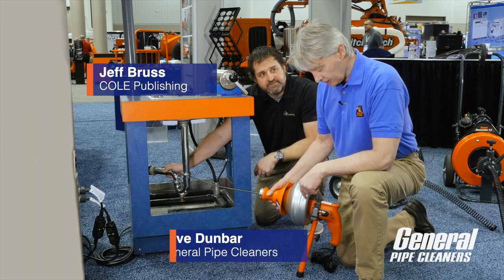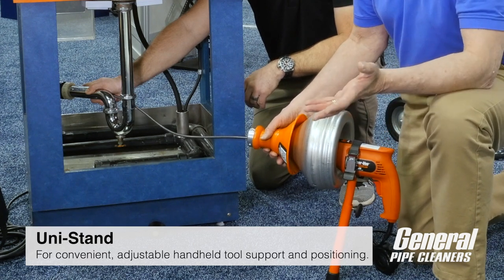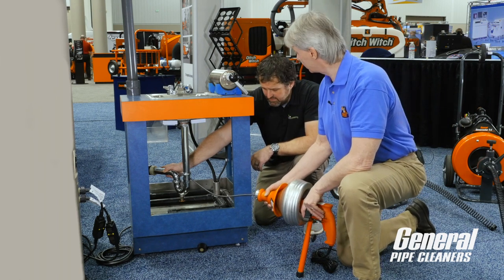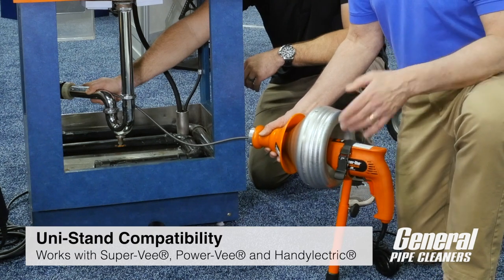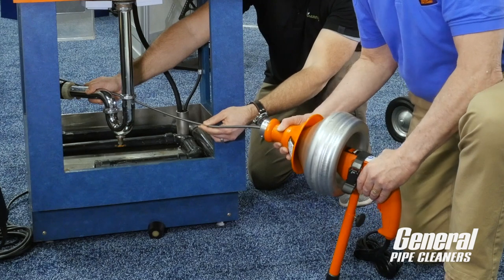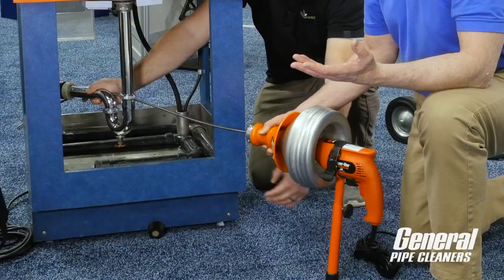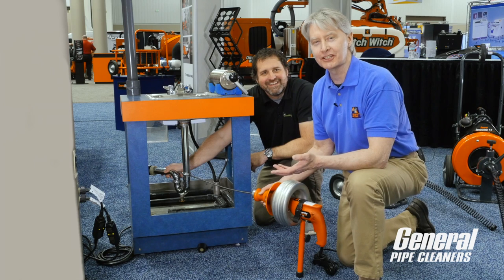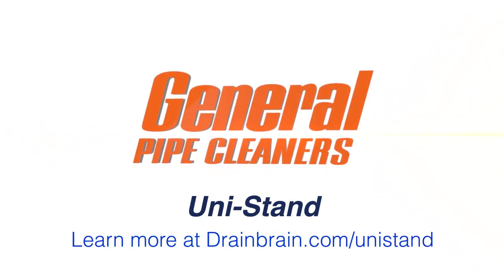General Pipe Cleaners Uni-Stand - Makes drain cleaning easier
Save your arms and make drain cleaning easier with General’s new Uni-Stand! It securely supports your hand-held drain cleaner when you’re working in tight spaces like under sinks and kitchen cabinets. Just slide the adjustable clamp around the motor housing – and lock it into place for safe, solid support. Adjust the length of the Uni-Stand leg to the height desired. Then rock your machine back and forth as you feed the cable into the line.

Uni-Stand snuggly fits General’s popular Super-Vee®, Power-Vee®, and Handylectric® hand-held drain cleaners. All three are ideal for unclogging small diameter lines in sinks, tubs, and laundry drains. Uni-Stand works with many competitive machines, too!